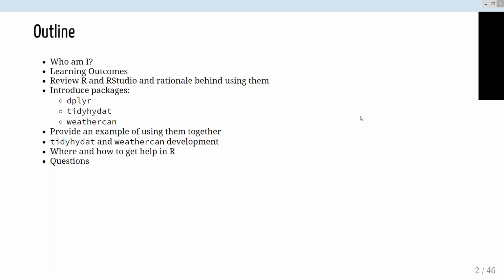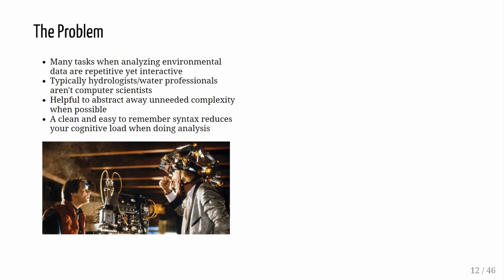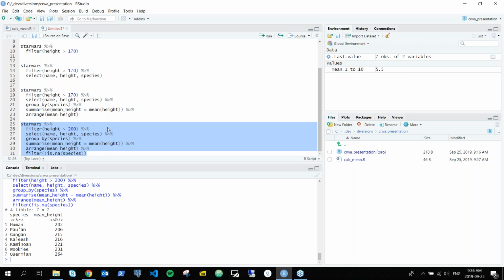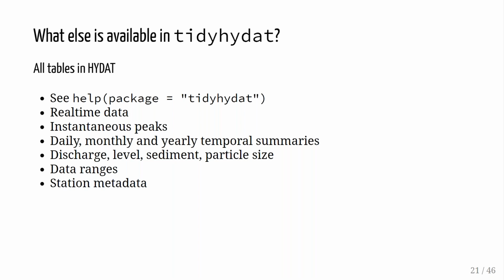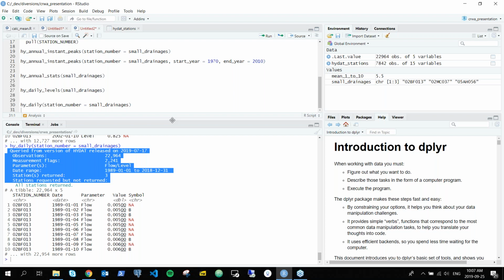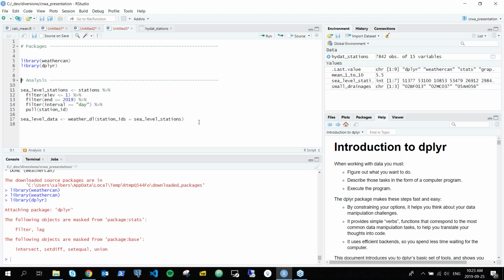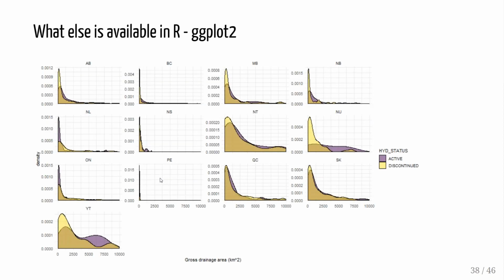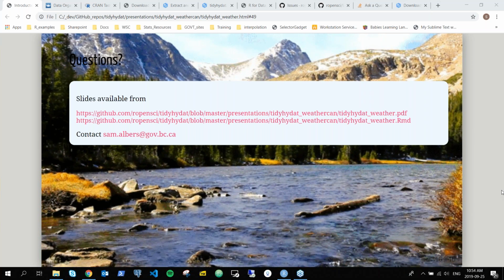R Webinar - Intro to Working with Canadian Data